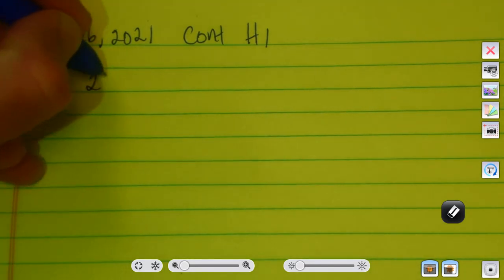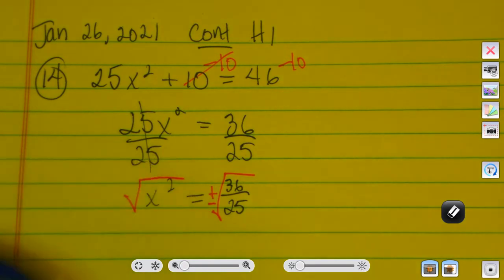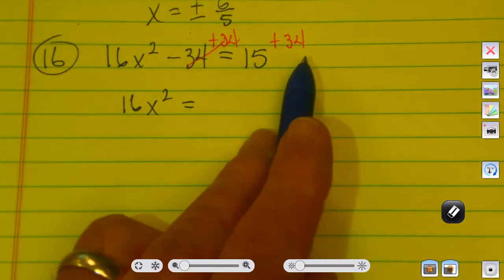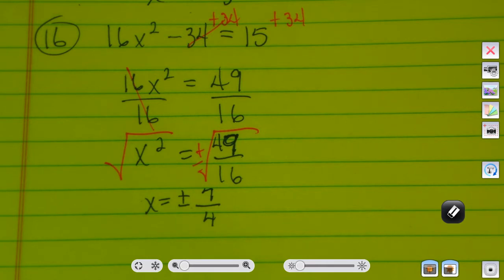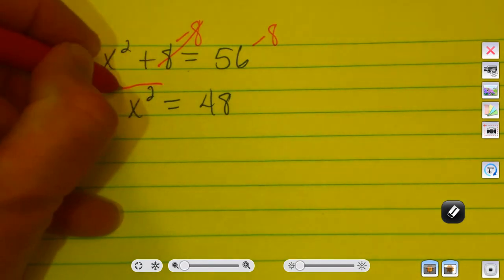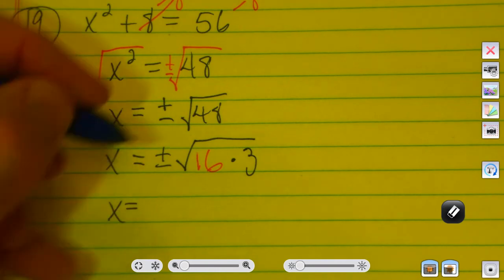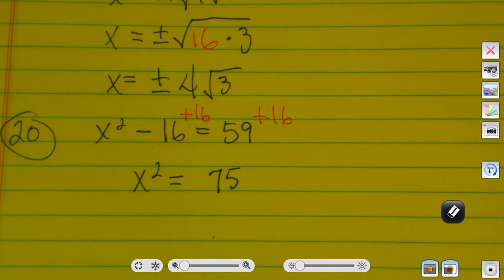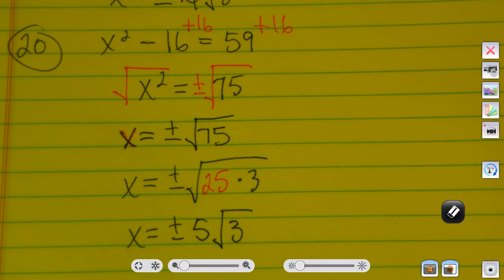Tues Jan 26 Video Examples H1 Continued